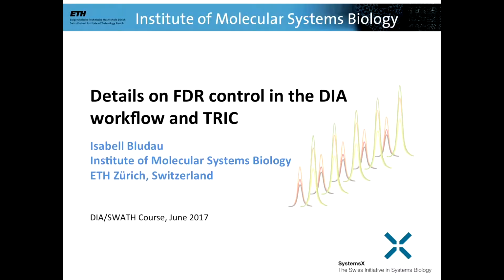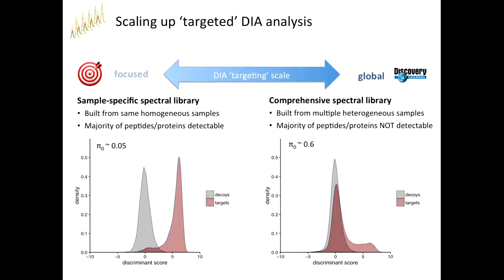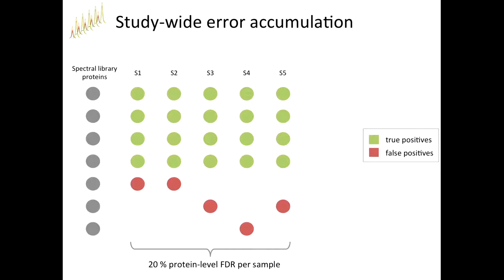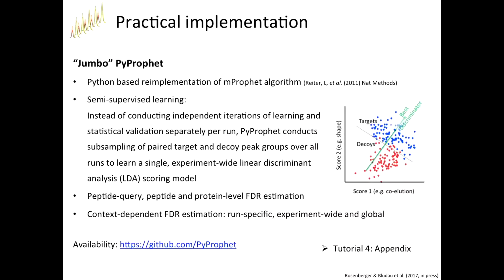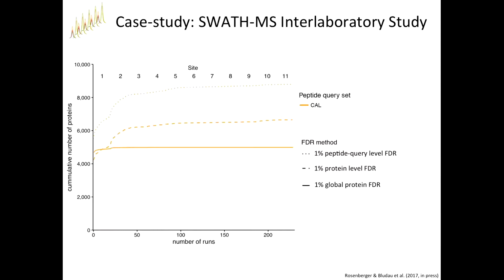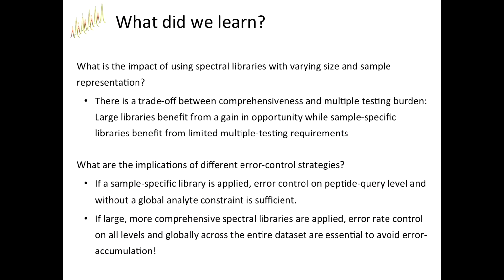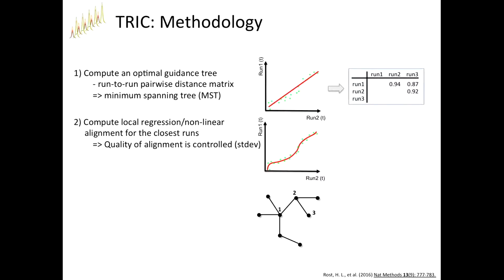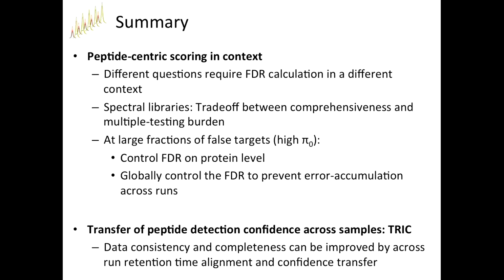FDR Control and TRIC Alignment - Isabell Bludau - DIA/SWATH Course 2017 - ETH Zurich